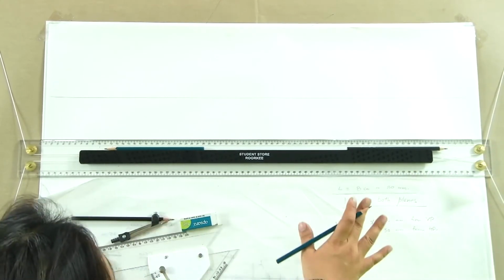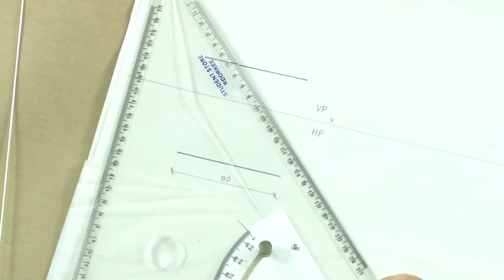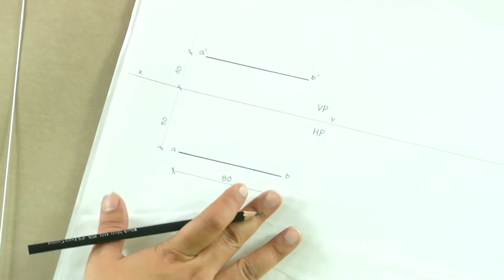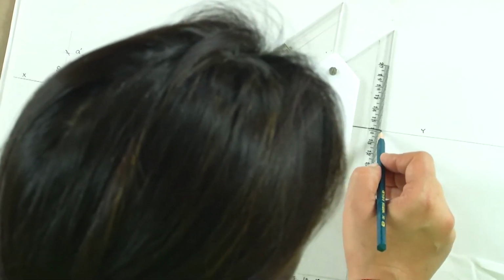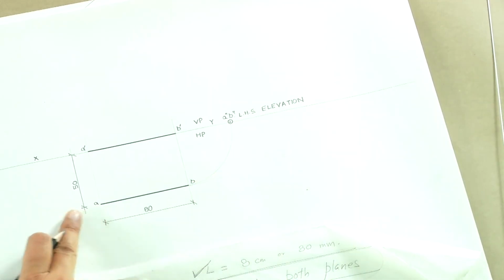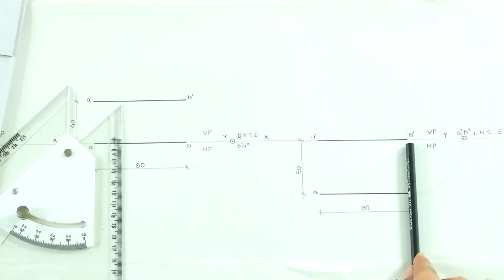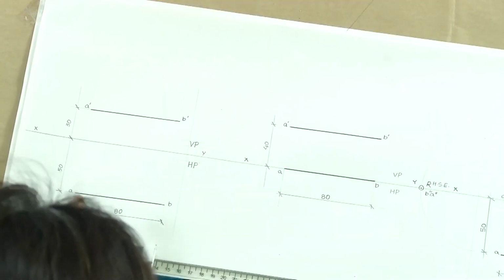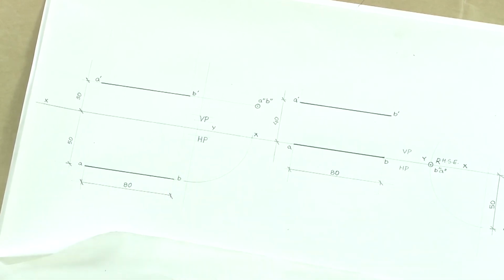Projection of lines parallel to both the reference planes